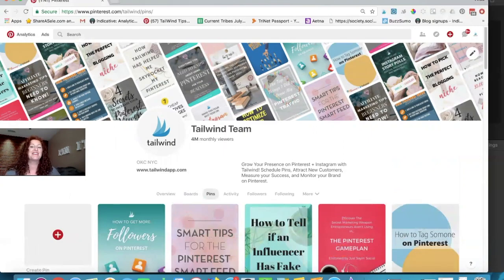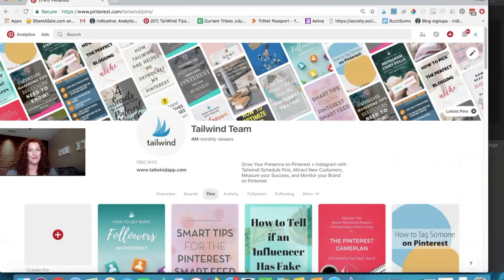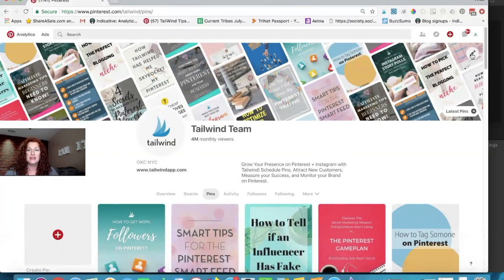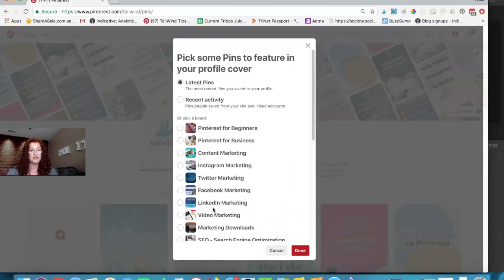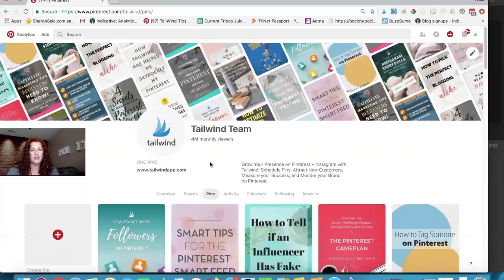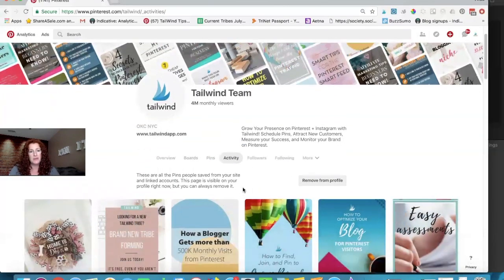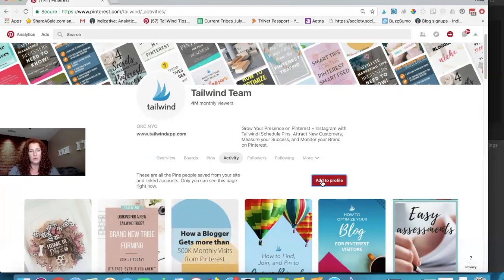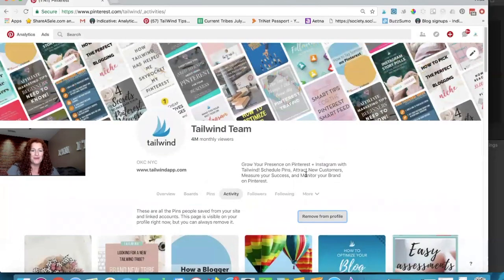How to Customize the New Pinterest Profile for Businesses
The brand new Pinterest business profile for businesses allows us to showcase our reach, the activity from our site, and the Pins we want to feature. Learn how to customize your profile and bring more Pinners to your profile and your website.